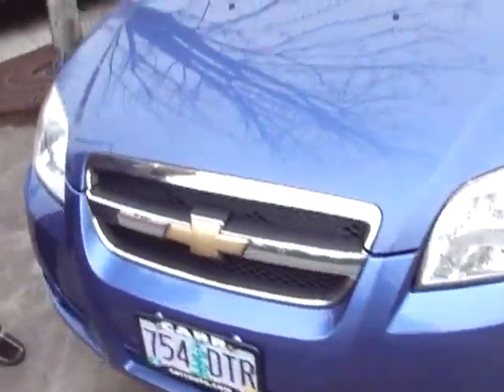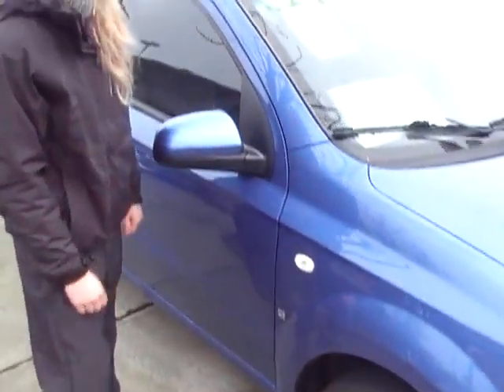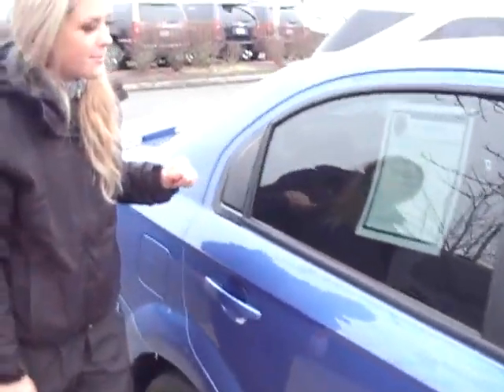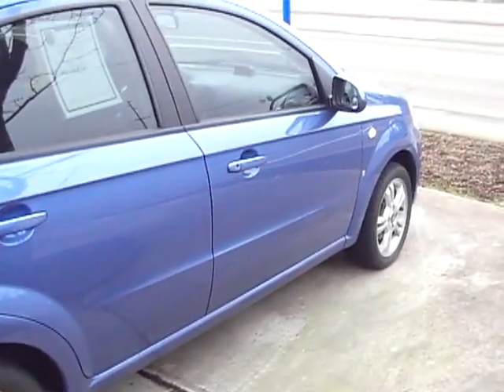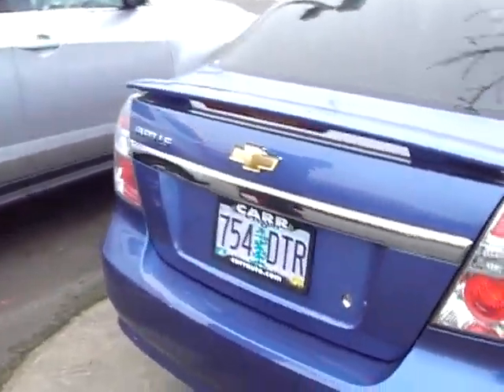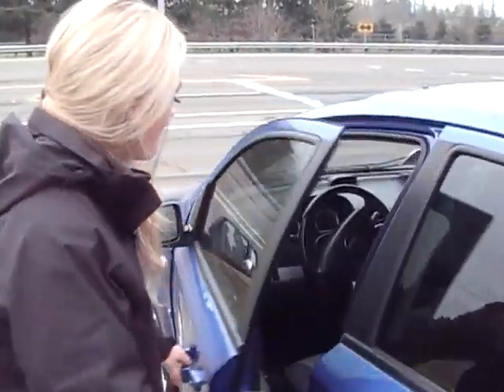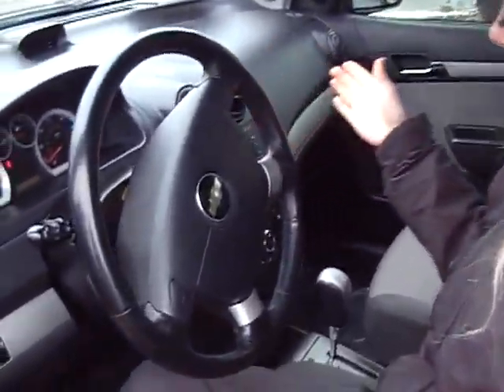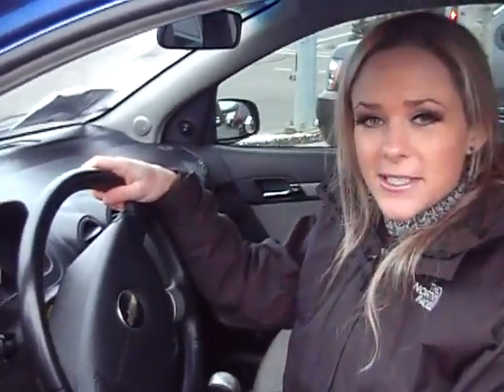Carr Chevy 13